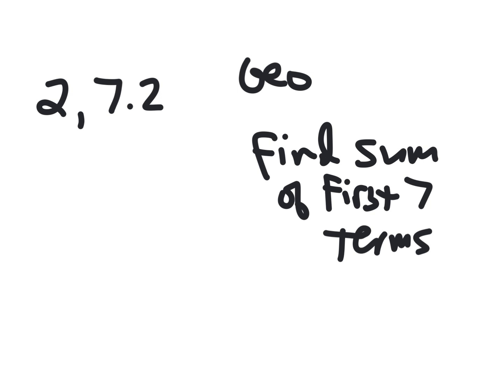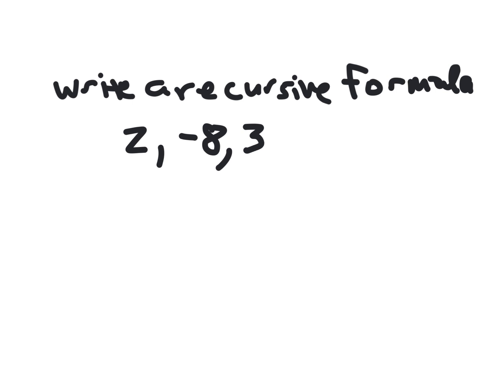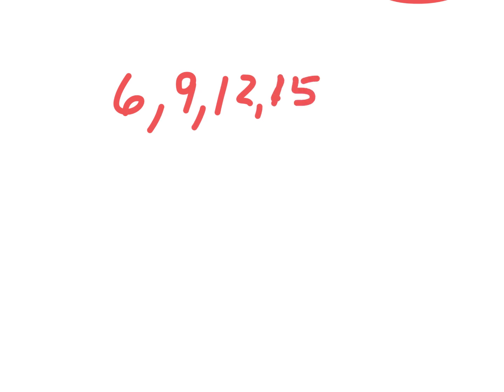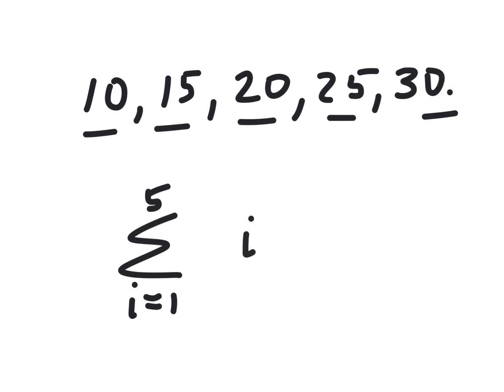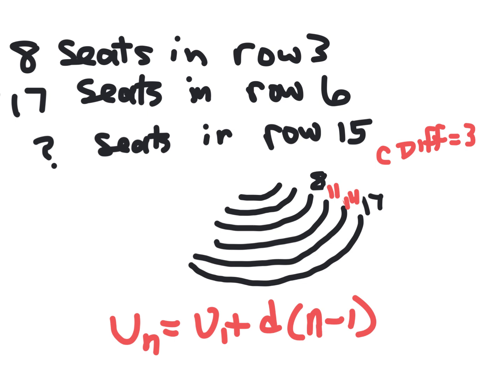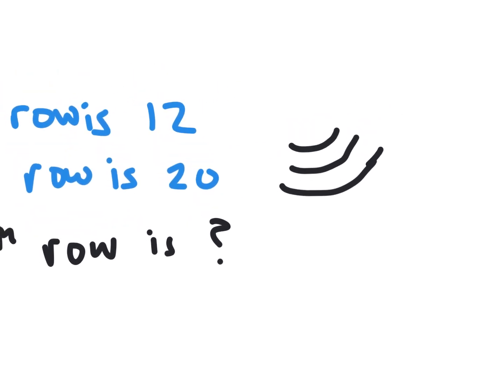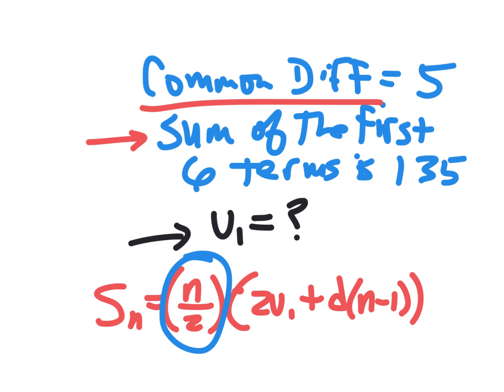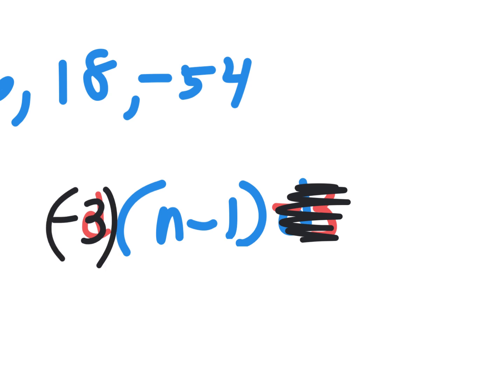review for the sequence and series test day 1 ha april 24 2025